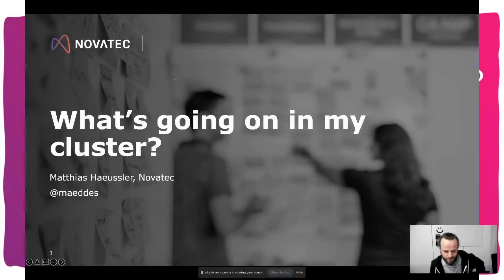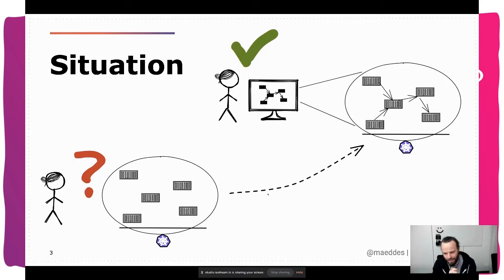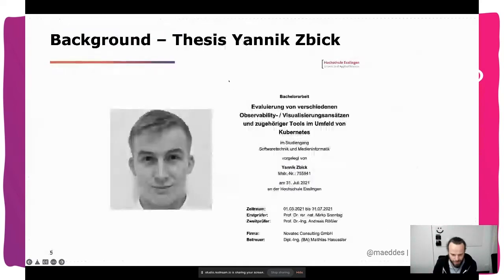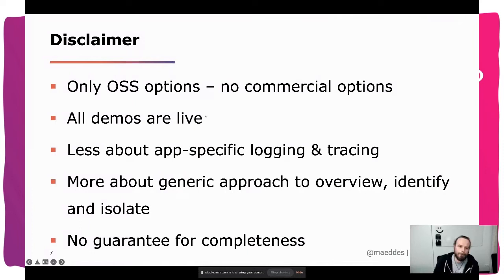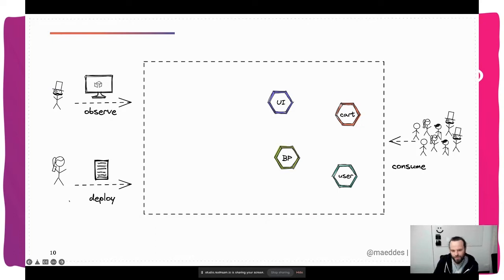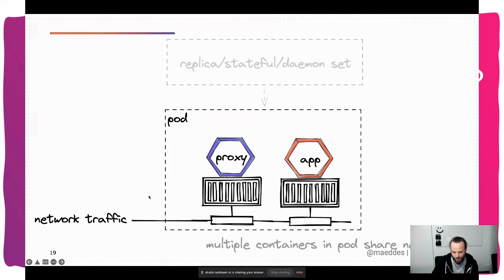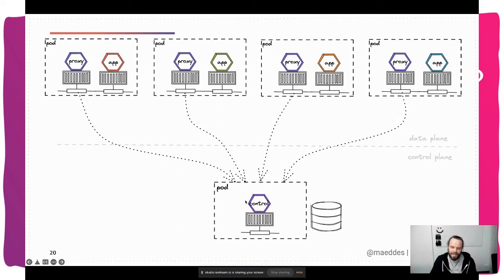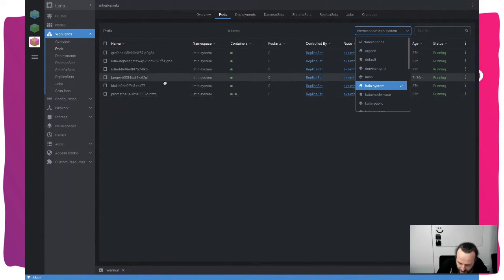Cloud Native Saar 5# - Matthias Haeussler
Full presentation of Matthias Haeussler, Chief Technologist of Novatec at the Cloud Native Saar Meetup #5.
In his speech, Matthias looked at various aspects of Kubernetes observability, to introduce and compare multiple Open Source tools. The range of tools covered different observability levels and requirements of different user groups.

Table of Content:
00:00 Intro
00:10 Bio and Contact
00:42 Agenda
01:28 Situation
02:51 Options
03:38 Mentions
03:54 The Why
08:59 Service Mesh
20:35 Tools & Technologies
23:59 eBPF Based
26:55 Tools & Technologies
30:54 Logging & Tracing
34:28 Wrapping Up
35:52 Outro